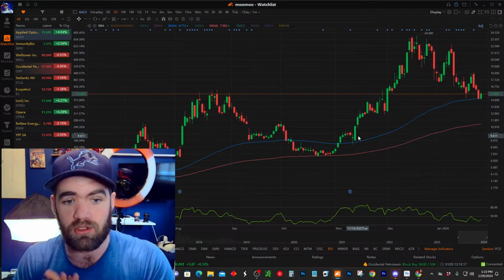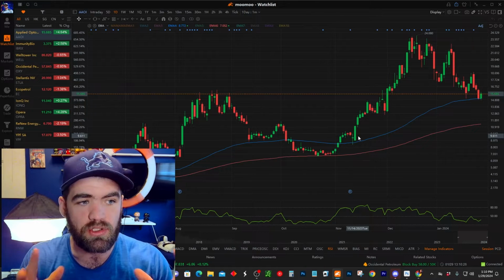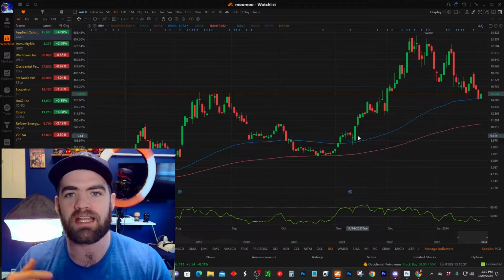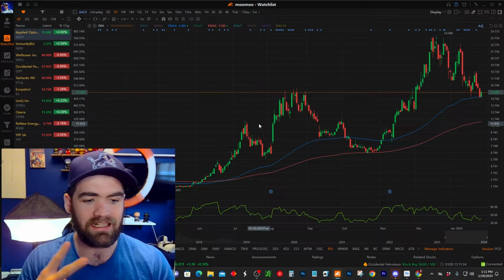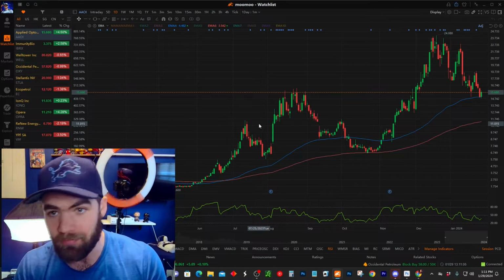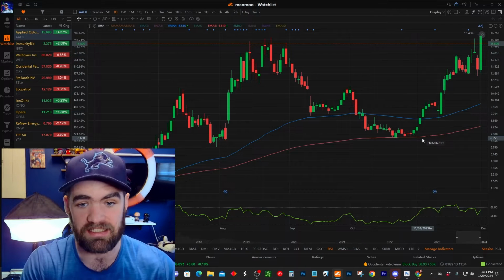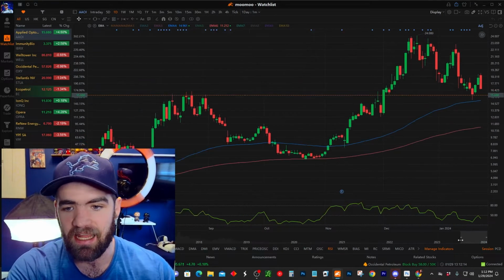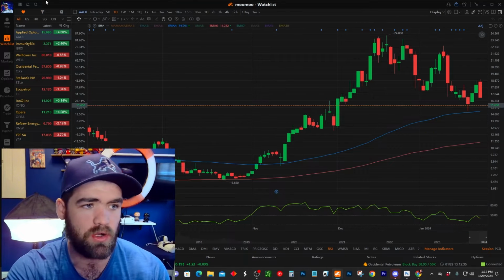Swing Trading Indicator Set Up for Beginners 2024 (How to use RSI, MOVING AVERAGE Indicators)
Welcome, aspiring traders! 📈 In this tutorial, we're breaking down the essential swing trading indicators for beginners in 2024. From mastering the Relative Strength Index (RSI) to understanding Moving Averages (MOV AVG), we'll walk you through step-by-step on how to set up and effectively use these powerful tools to enhance your trading strategy.

Swing trading can be both lucrative and exciting, but it requires the right knowledge and tools to navigate the markets successfully. Whether you're new to trading or looking to refine your skills, this video provides practical insights and actionable tips to help you make informed decisions and maximize your profits.

Join us as we demystify technical analysis and uncover the secrets behind using RSI and MOV AVG indicators to identify potential entry and exit points in the market. Empower yourself with the knowledge and confidence needed to thrive in the dynamic world of swing trading.

Let's embark on this journey together and unlock the doors to financial freedom through smart and strategic trading. 🚀